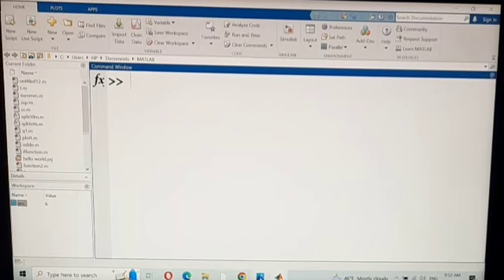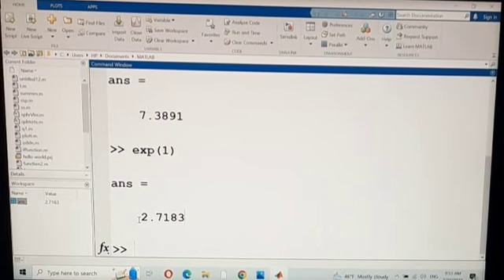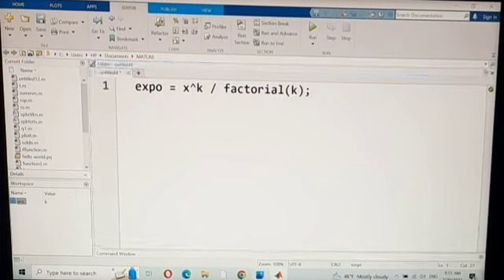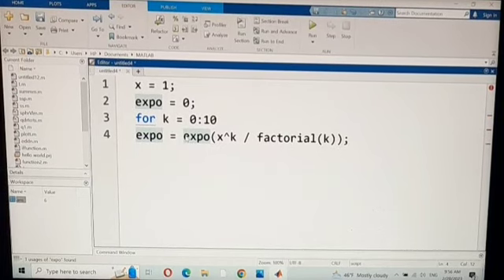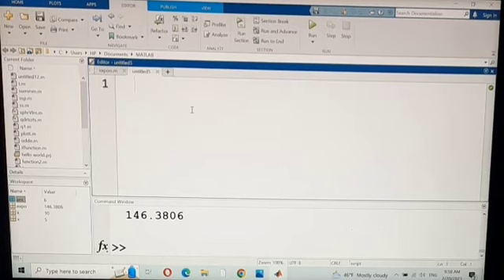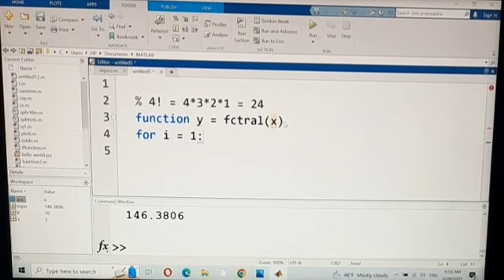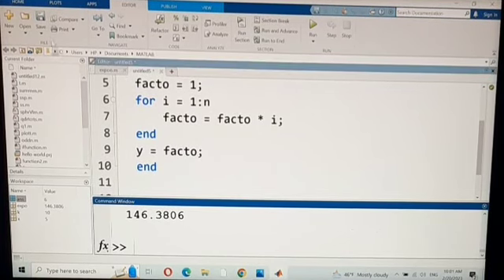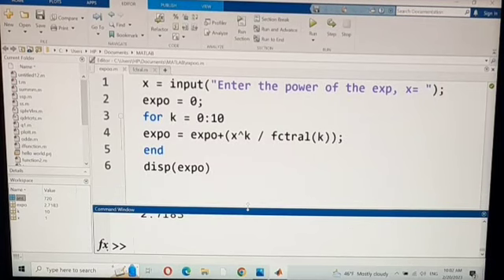Exponential exp(x) using FOR LOOP.